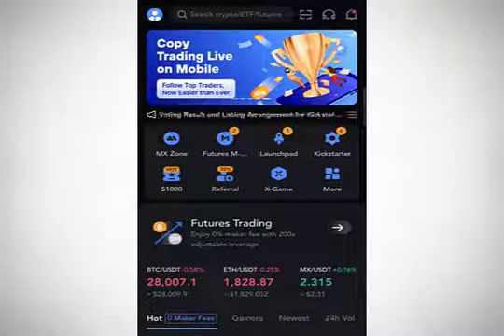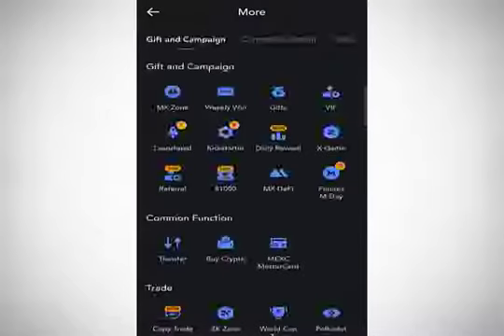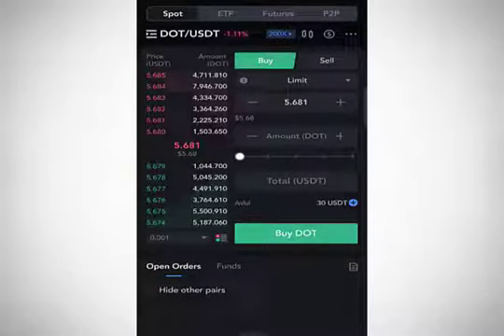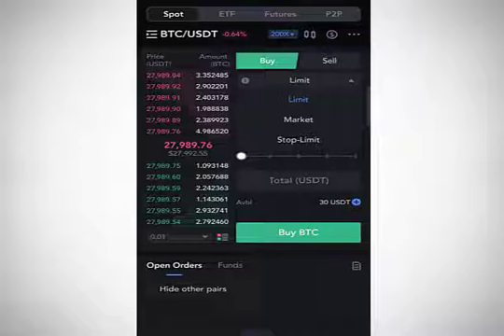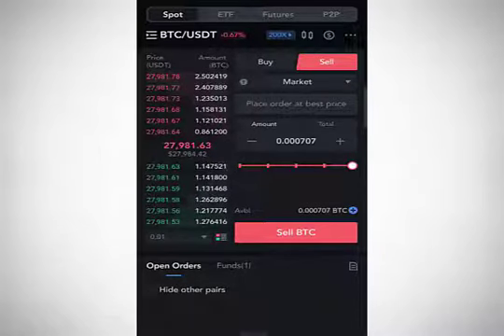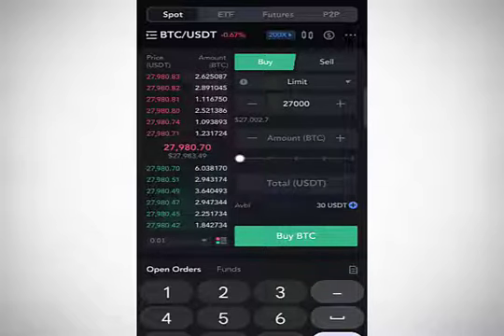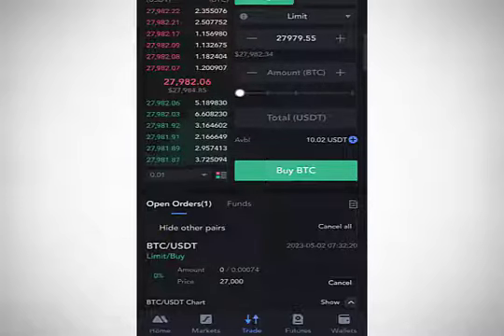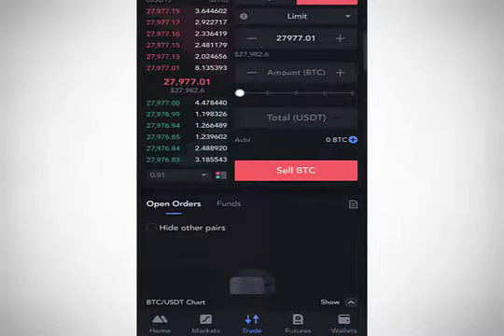How To Buy and Sell Crypto On MEXC Global (Step By Step)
In this video, you will learn the step-by-step guide on how to buy and sell crypto on MEXC Global Spot Trading.

🔥 Business?